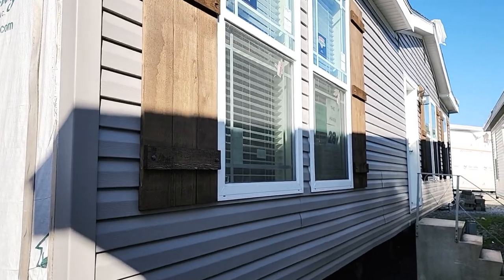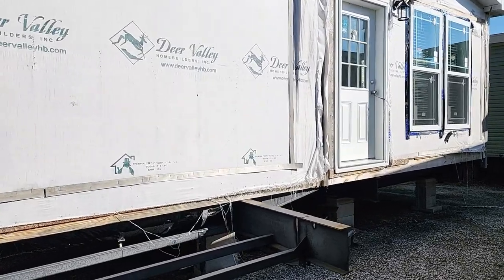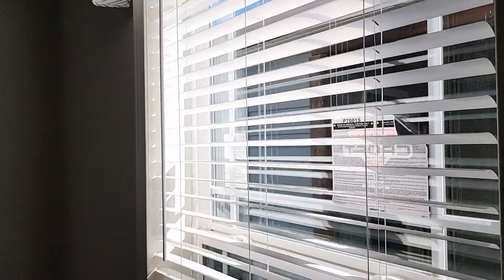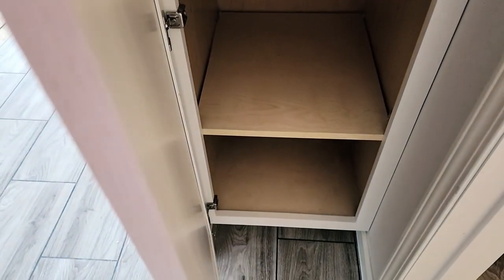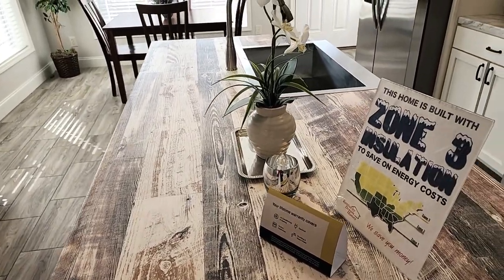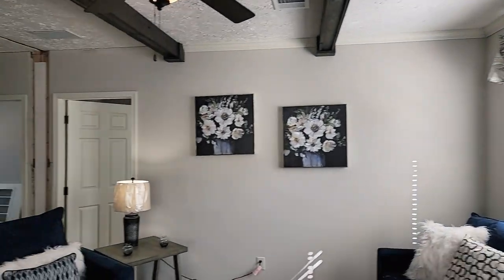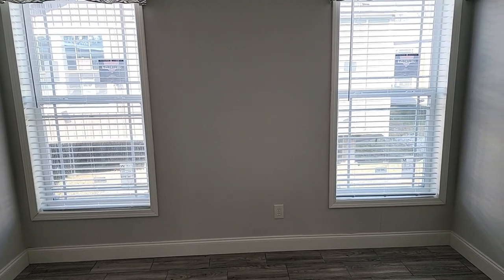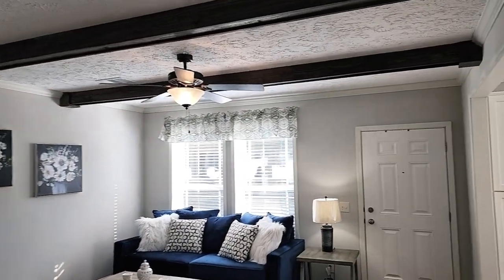Big Dave Here! CHECK OUT THIS AMAZING DEER VALLEY NEW HOME TOUR!! THE HAVEN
Welcome to Dream Homes with BIG DAVE! This channel is dedicated to helping you find your dream home inside and out. Inside, you will find amazing home tours that are ready for you to come see and tons of information about Manufactured & Modular Housing of today! This video was filmed on location at Family Dream Homes in Bowling Green KY. Thank you so much for stopping by and taking a tour!!